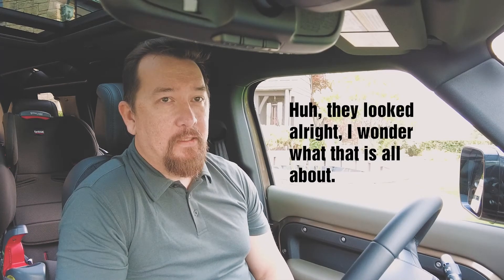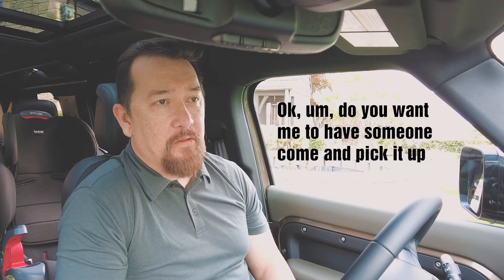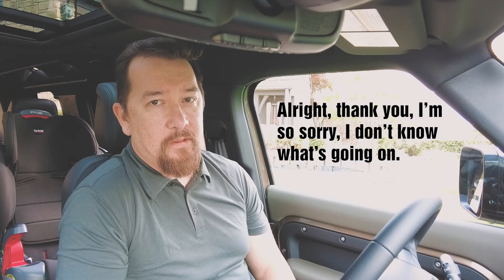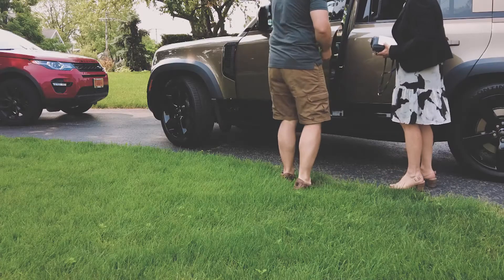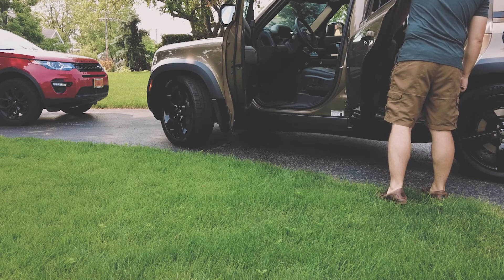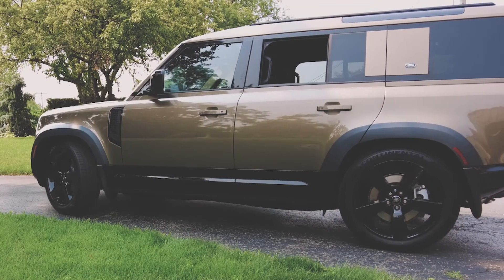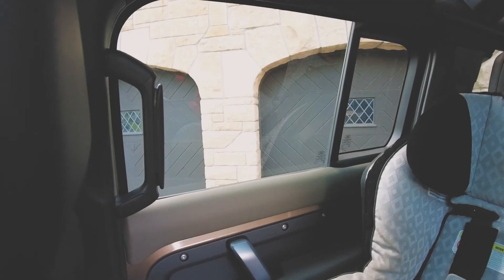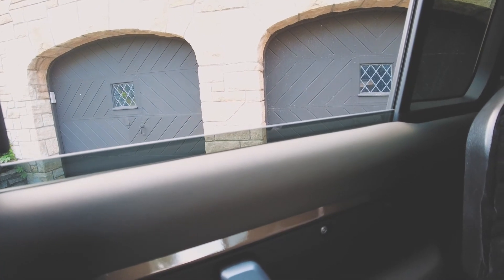Defender Disaster | Dealer Takes the Wheel | Part 2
Our local Land Rover Dealership now has our vehicle back in its service department, on what is now day 2 after purchasing the 2022 Land Rover Defender HSE.